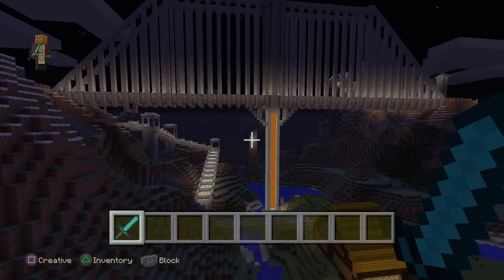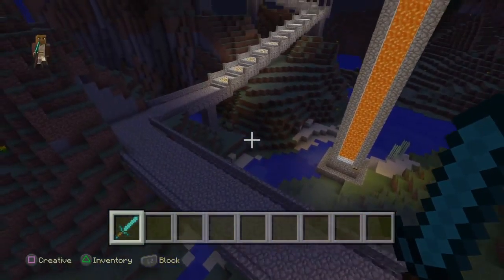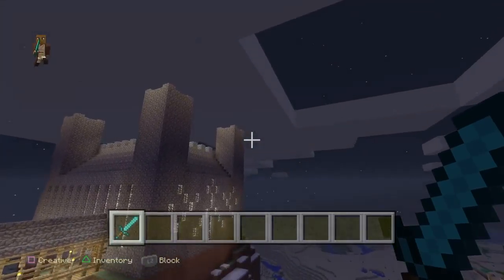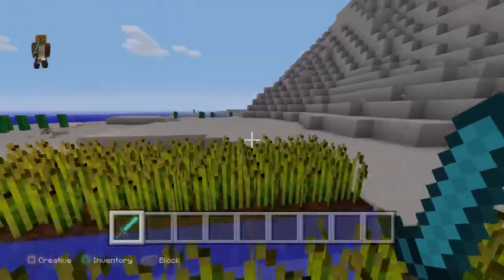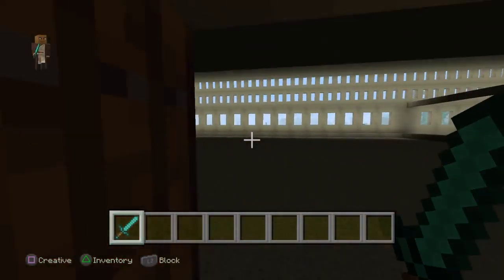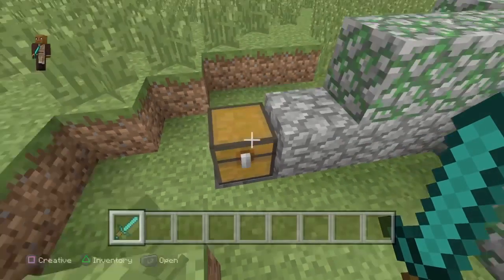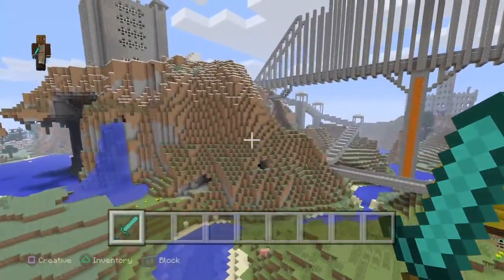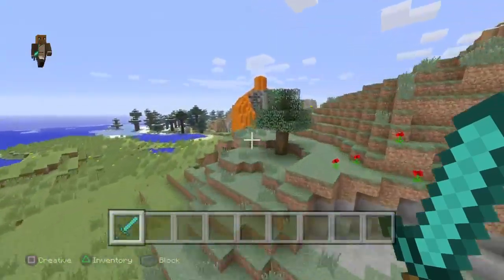Minecraft RPG World